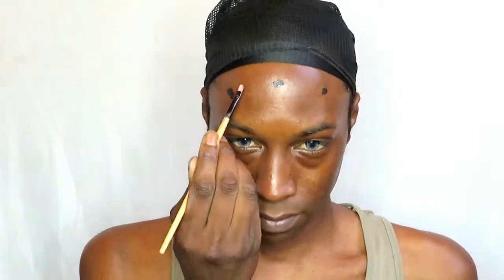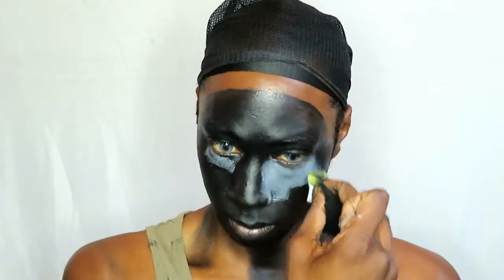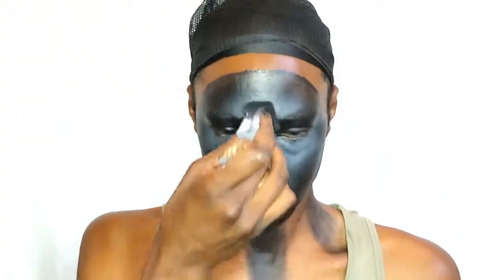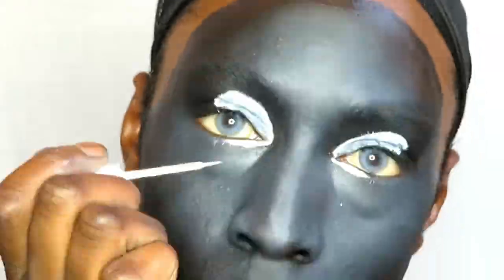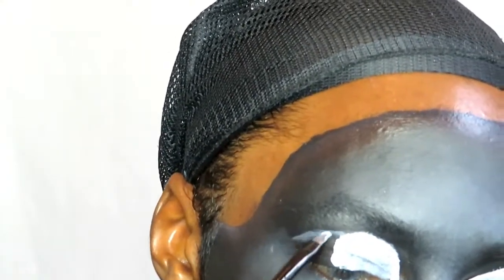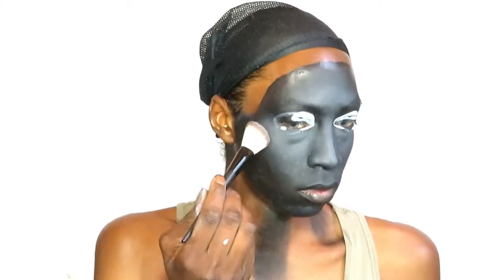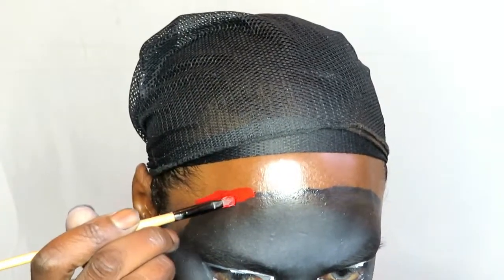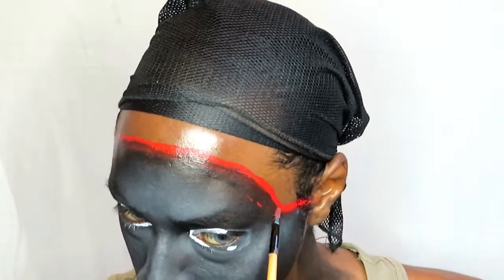Black Geisha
Hey Homosapiens and Marbites, today we/I am going to create the last of the Rainbow Geishas of Marbasia. Today we looking at Black and death.

Wanna become part of the Marbatian Army?

COSMOS